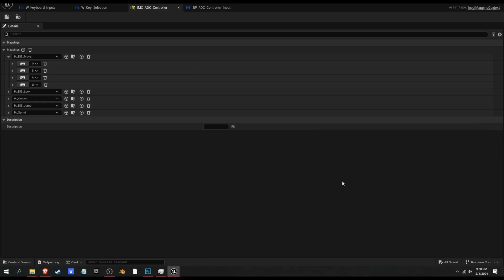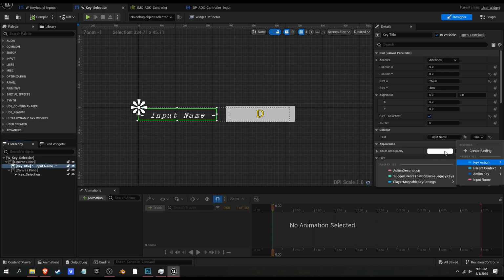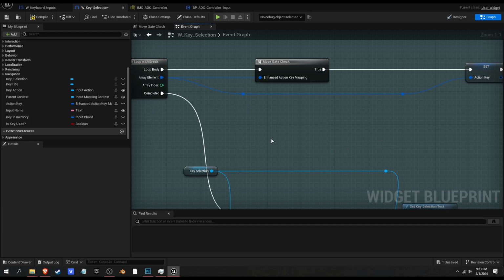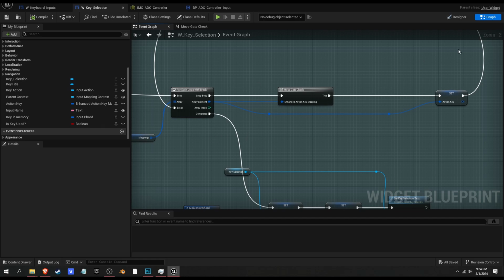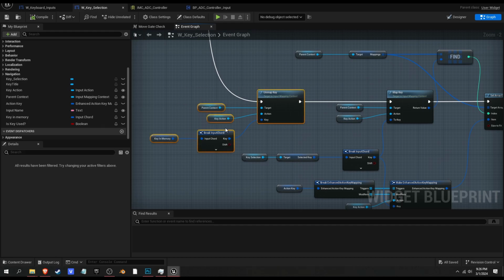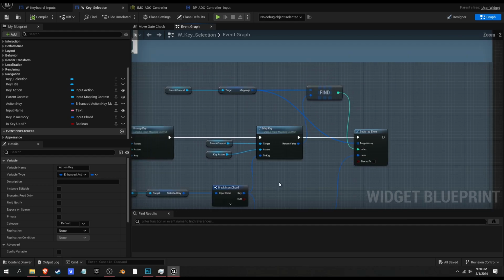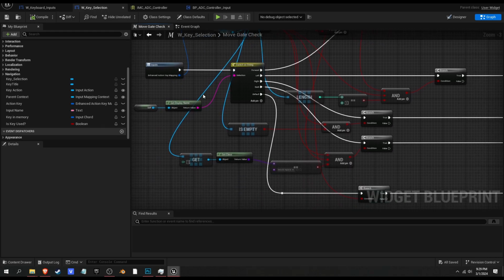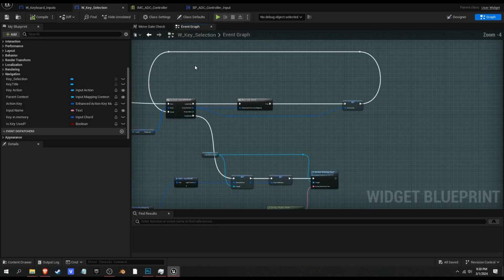How to remap Enhanced Input Contexts - Unreal Engine 5 | Enhanced Input Remapping | Part 1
this method works for single player, but should be the same in replication. Save game object will have to created to save the key mappings, since they all revert back after session is destroyed / exit game.

This tutorial is for unreal engine 5's enhanced input plugin, for configuring remapping input actions during runtime.